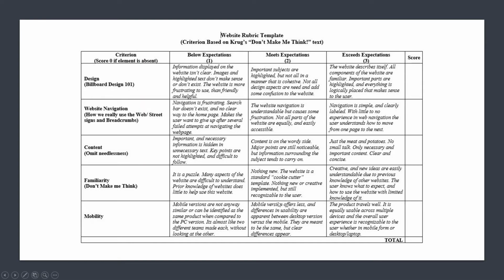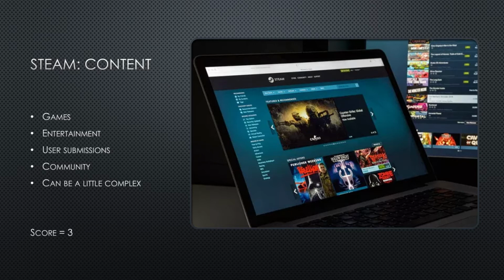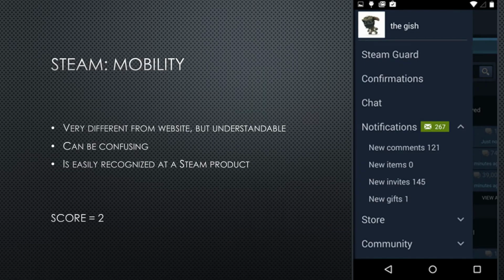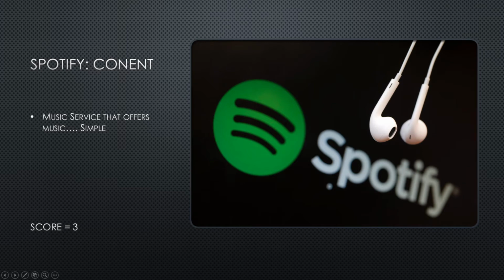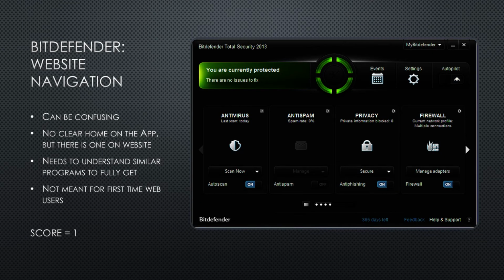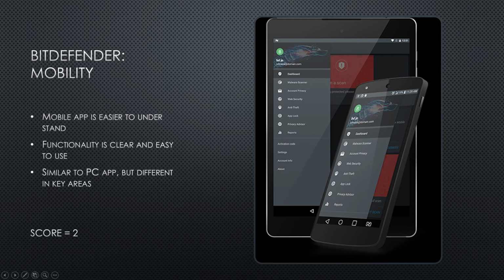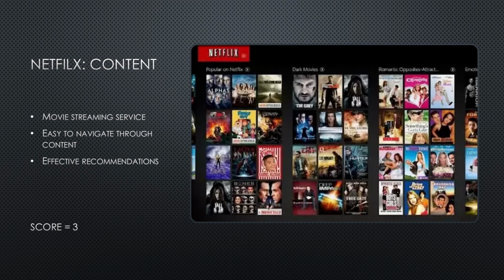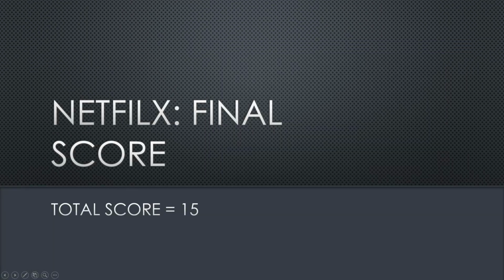PowerPoint Slide Show Don’t Make me think! Video Presentation pptx 6 25 2018 10 53 10 AM